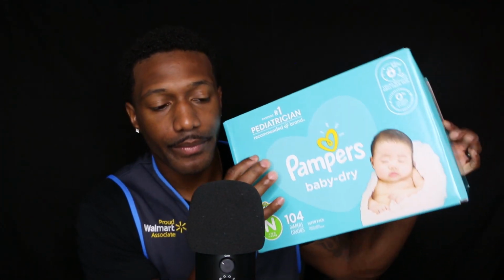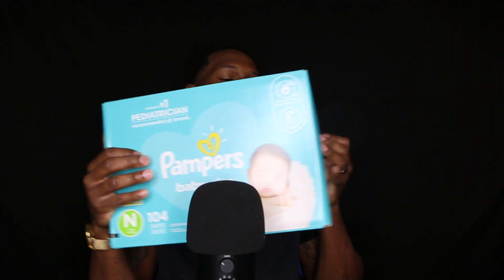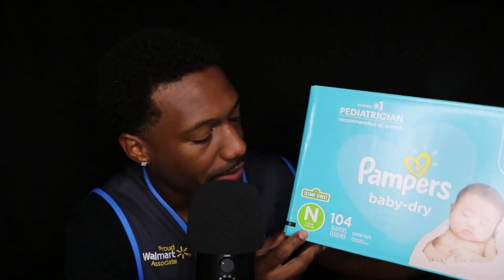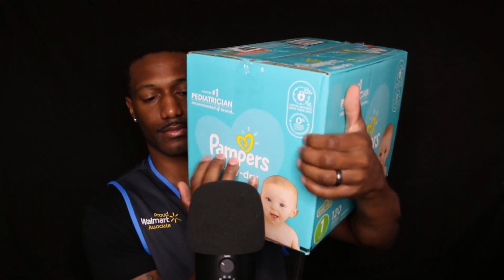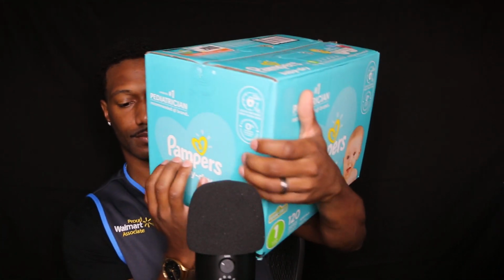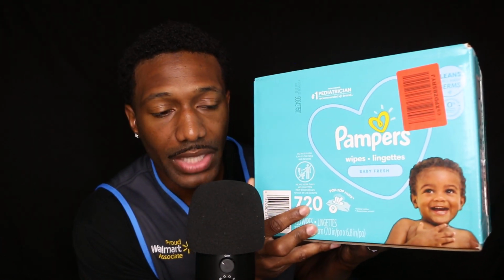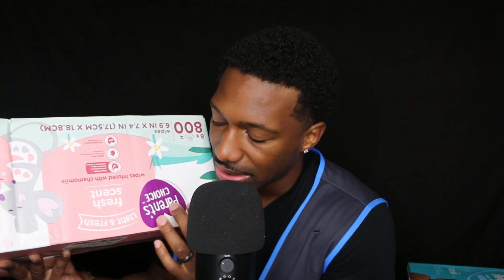ASMR | Walmart Employee Roleplay **Tapping & Mouth Sounds**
In this video i will be doing a Walmart employee roleplay helping a first time parent buy diapers and cloths. Sit back and enjoy a relaxing video with me tapping and doing mouth sounds for tingles.